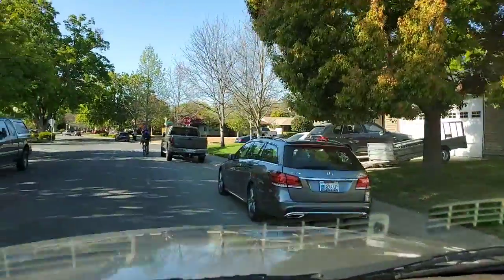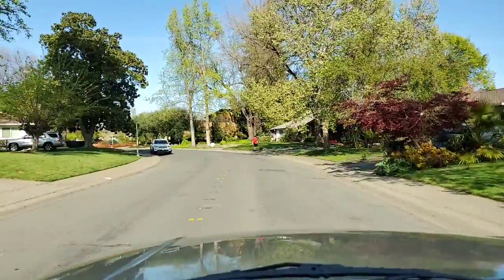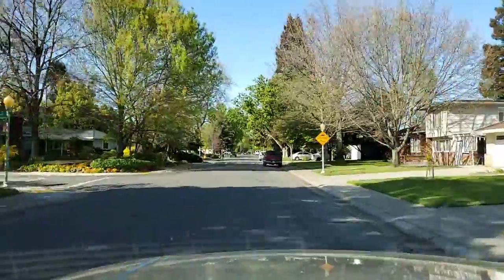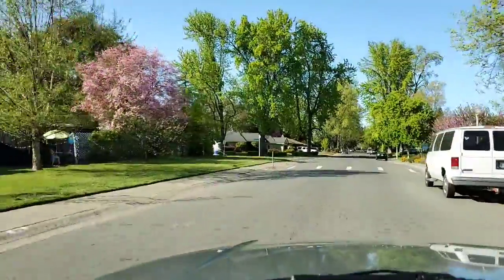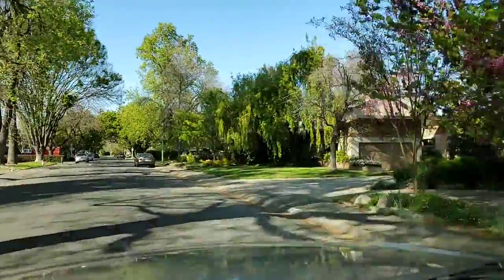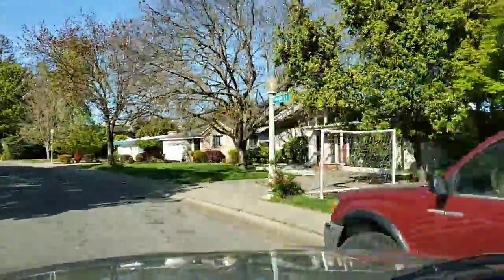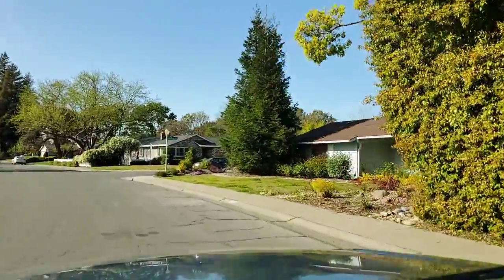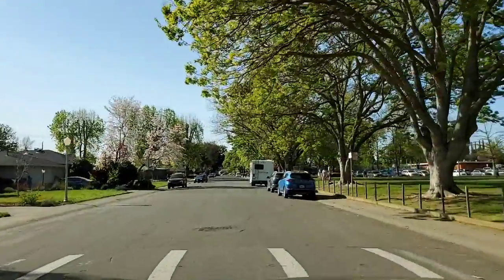Neighborhood Tour of River Park, Sacramento, California with local realtor Penny Ranson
River Park as the name implies is a beautiful riverfront neighborhood known for its classic single-family homes built between the 1940s to the 1960s. These residences feature spacious lots with lovely front yards that match the tree-lined streets of the community. Houses come with unique designs with many properties having been redone throughout the years adding to the overall character of the area. Homes here rarely go on sale with only three listed during the making of this video. Families who live here tend to stay due in part to the overall quality of the community, the quiet living environment, and friendly and welcoming neighbors. The nearby riverside trail also gives an added bonus to residents which they can visit during their free time.

The community provides a suburban living environment with family-friendly features and amenities that buyers will surely appreciate. The area is one of the best suburban communities in the city and is a definite must-see for anyone looking to move into the region. Beautiful homes, convenient location, and family-friendly amenities all help make River Park one of the best places to visit when looking to buy a new home in Sacramento, California.

0:18 River Park Neighborhood Location
0:38 Neighborhood Features and Amenities
1:35 Homes for Sale in River Park
1:50 Real Estate Market Information

Penny Ranson - Live Well
Realtor at HomeSmart PV & Associates
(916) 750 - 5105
5960 S Land Park Drive #107
Sacramento, CA